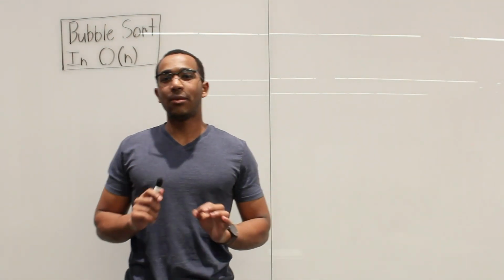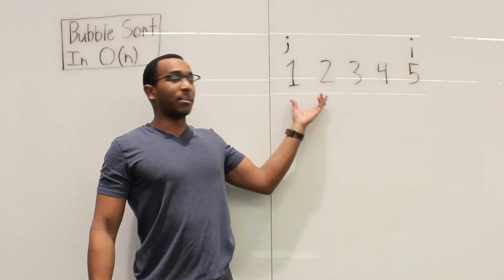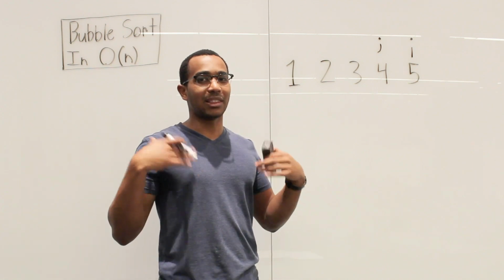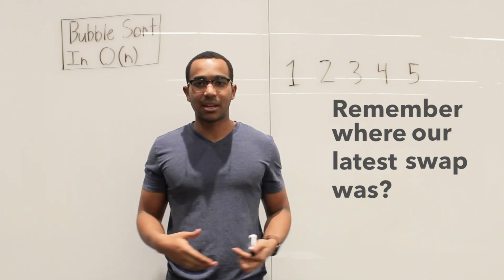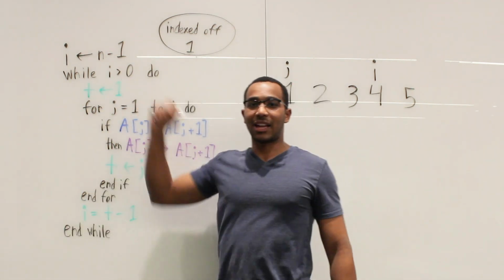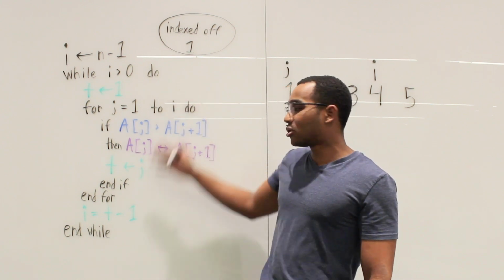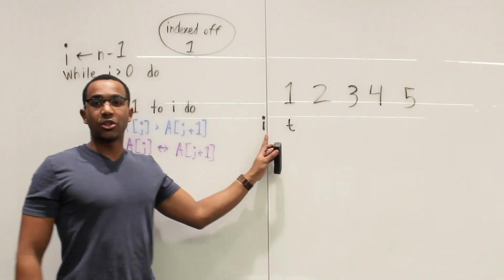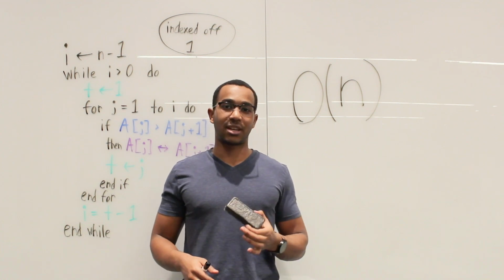Bubble Sort In Linear Time. Improving The Best Case of Bubble Sort.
📹 Intuitive Video Explanations
  🏃 Run Code As You Learn
  💾 Save Progress

Question: Can we improve the best case of bubble sort to linear time?

Complexities

Best case improves to O(n) time.

It also improves the average case's amount of comparisons but it does NOT change the asymptotic complexity of the average case. The average case asymptotic complexity stays upper bounded to O(n^2).